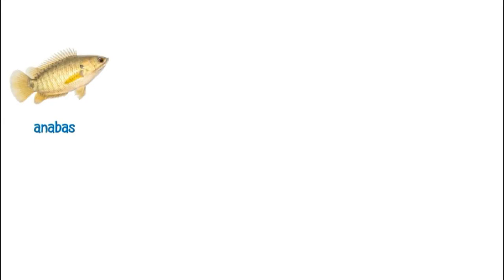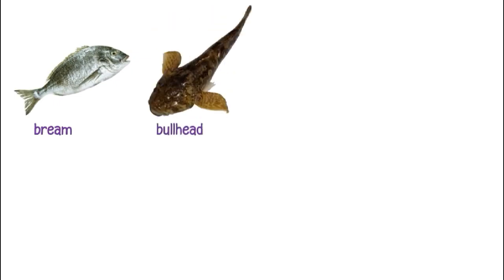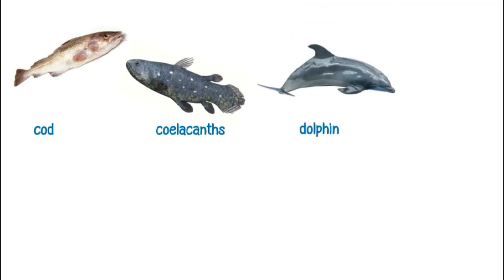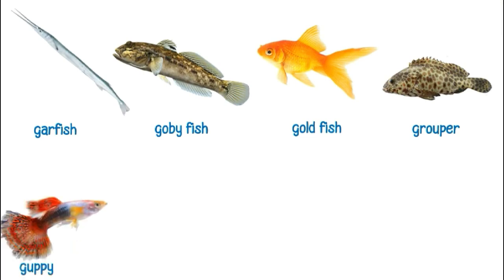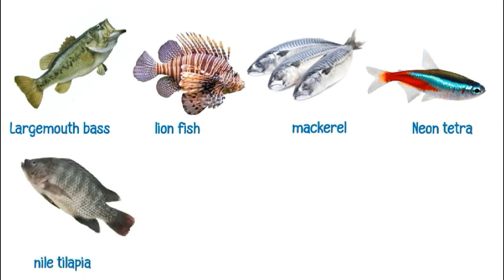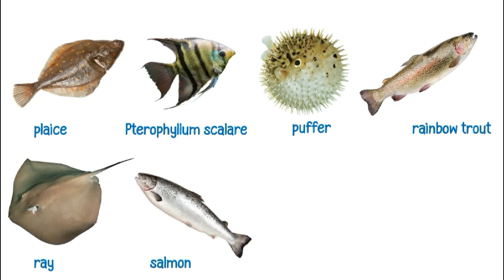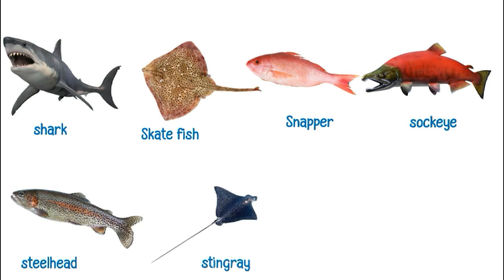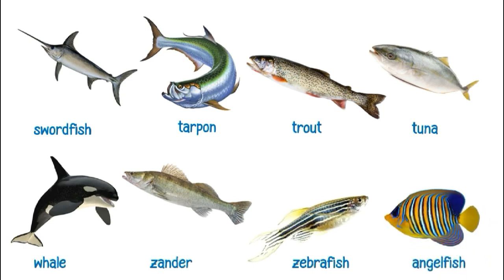A-Z Fish names in English with Pictures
This time we learn about A-Z Fish names in English with Pictures
a-zfishnamesinenglish